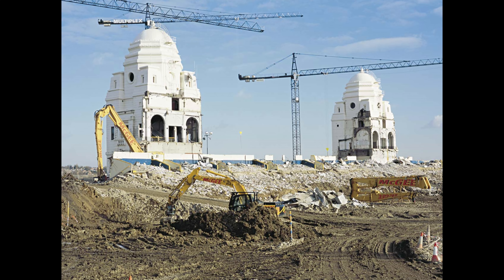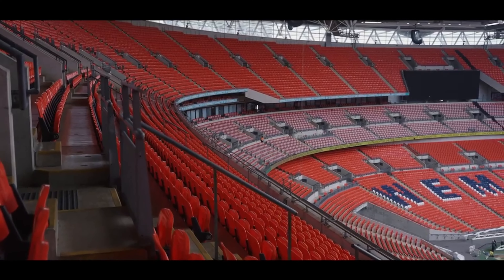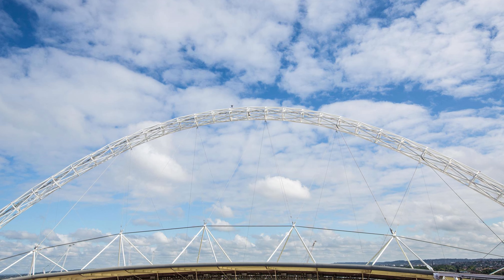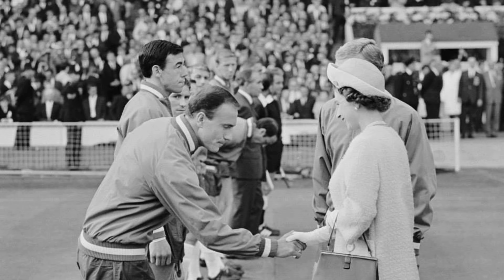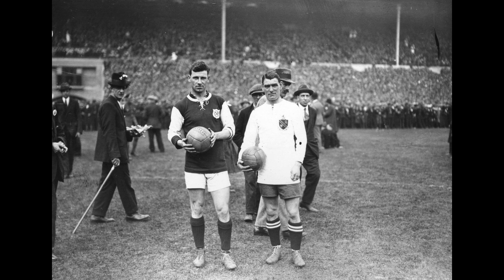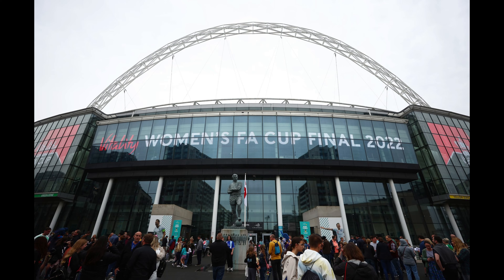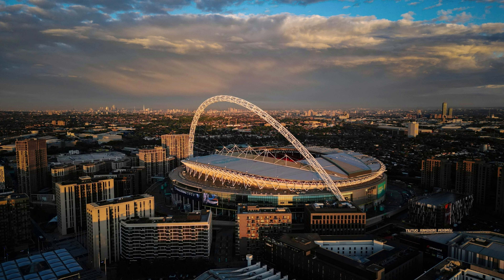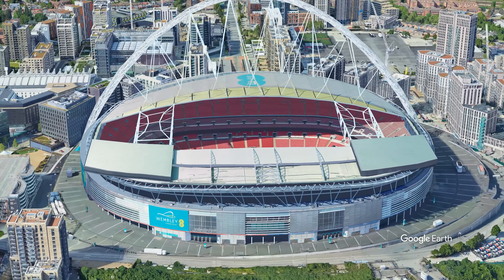Cathedral of Football: Wembley Stadium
Story of Legendary Wembley Stadium! The Cathedral of Football!